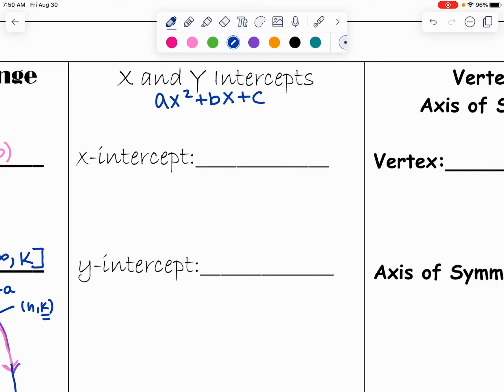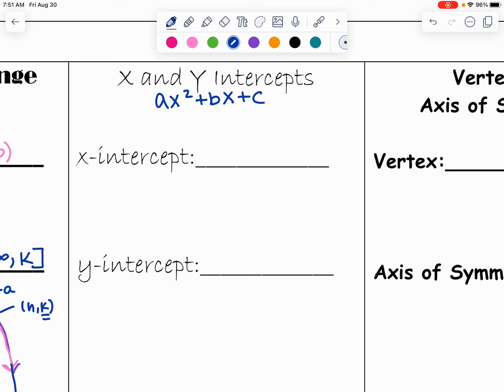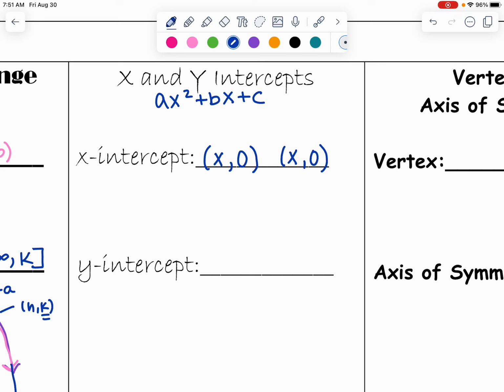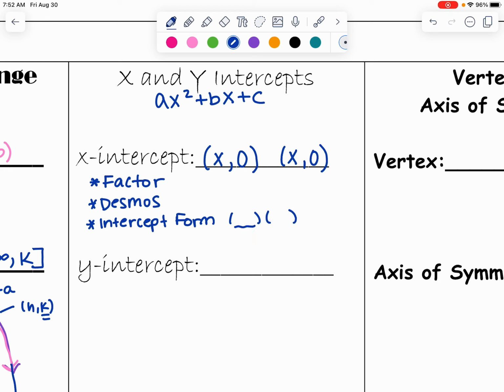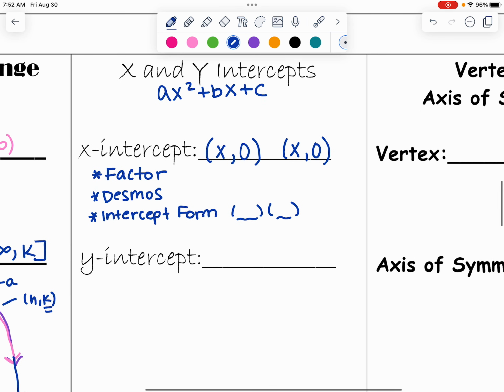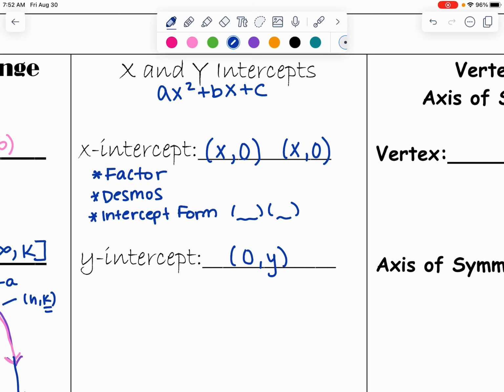General x and y intercepts